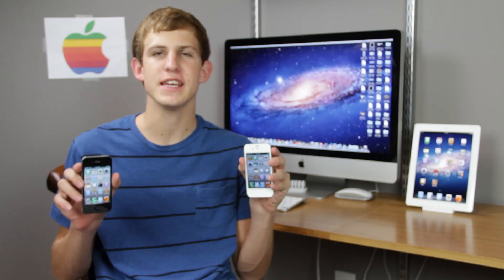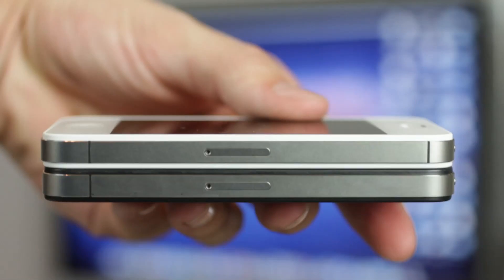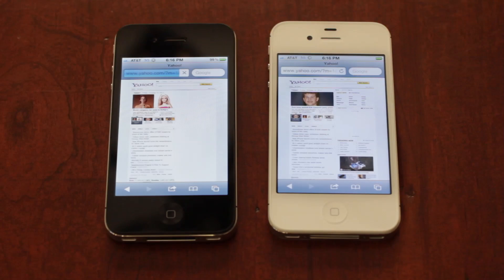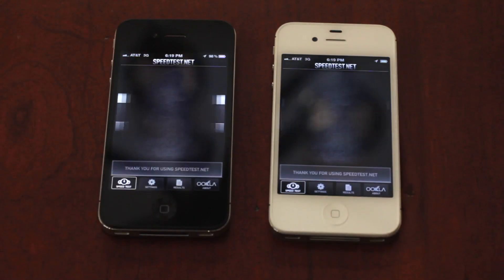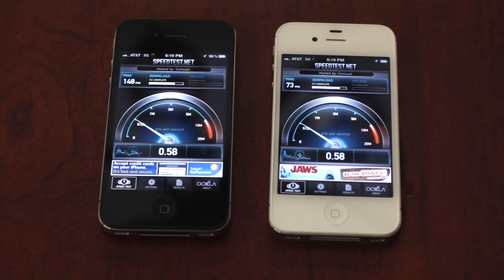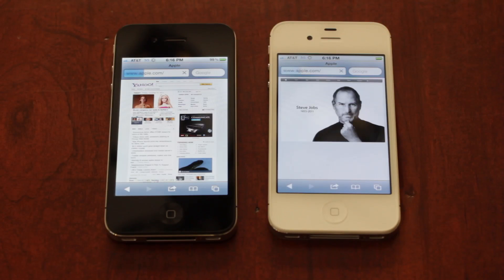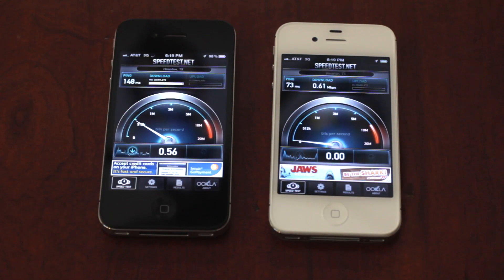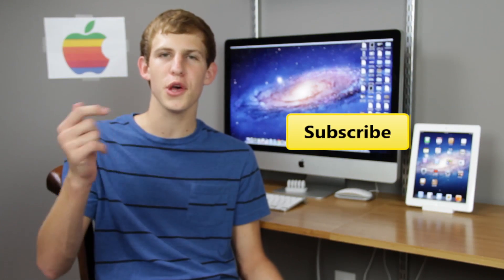iPhone 4 vs. iPhone 4S AT&T Data Speeds